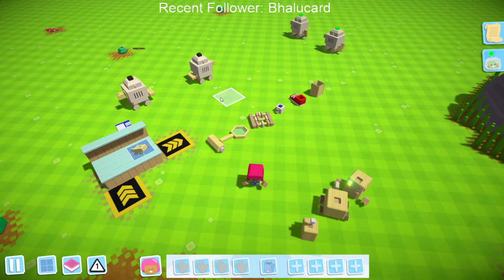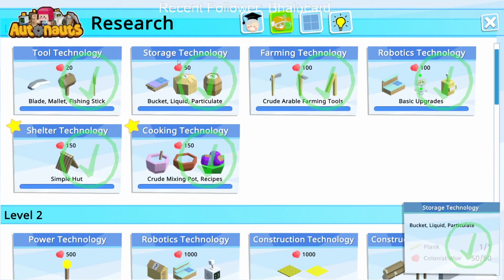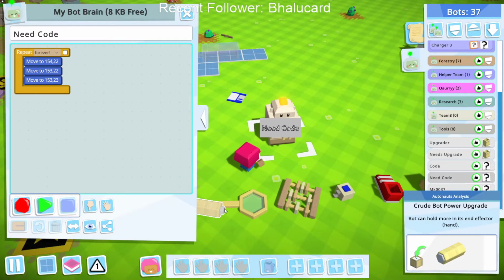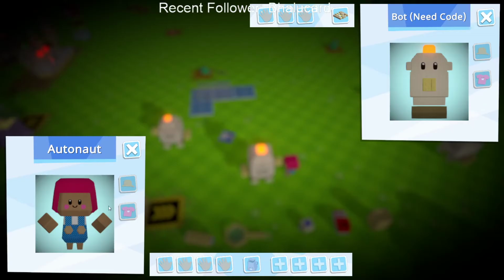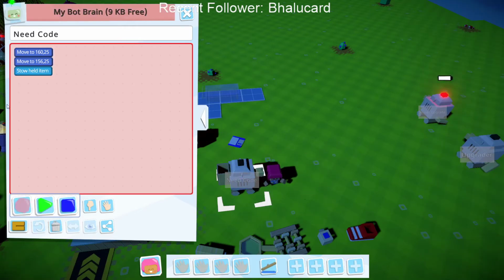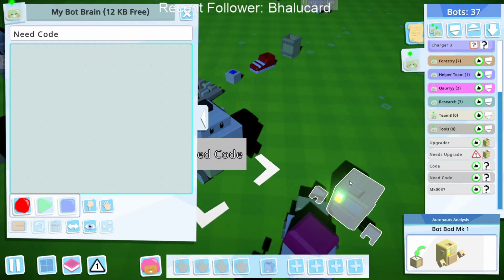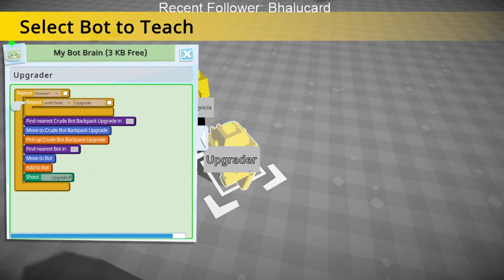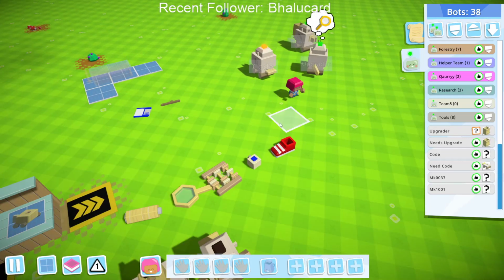Autonauts Tutorials #8: MK1 Bots, Crude Upgrades and Shouts!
Hey Guys! Today I will show you through all of the crude bot upgrades and how to upgrade bots, also show off some new MK1 bots as well as coding with shouts!